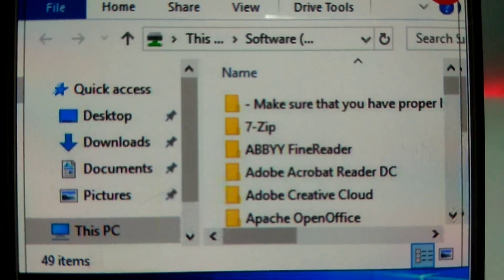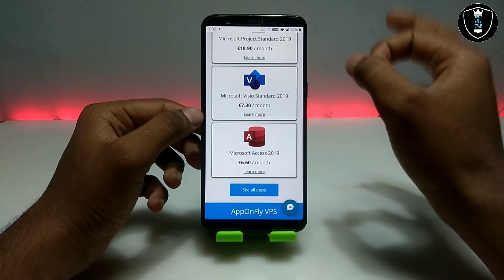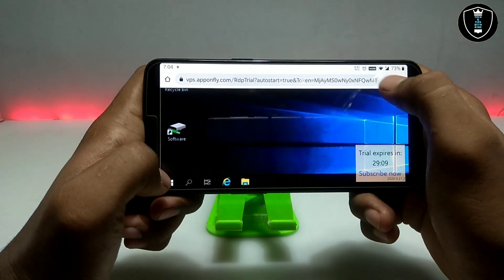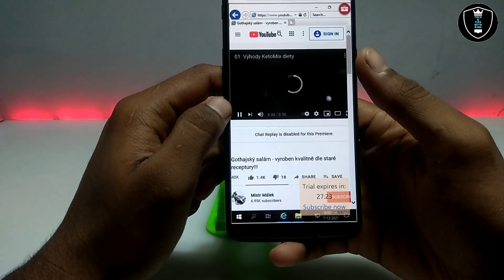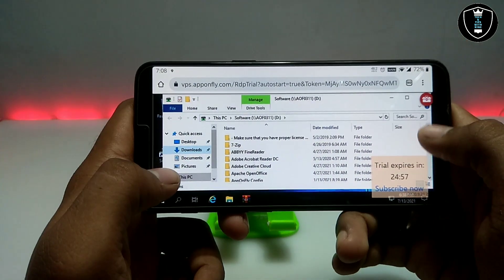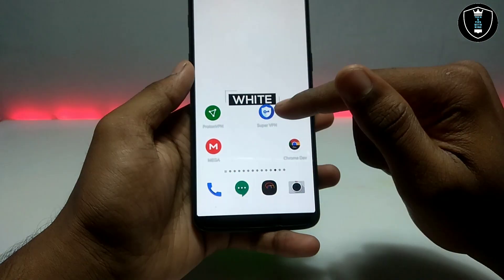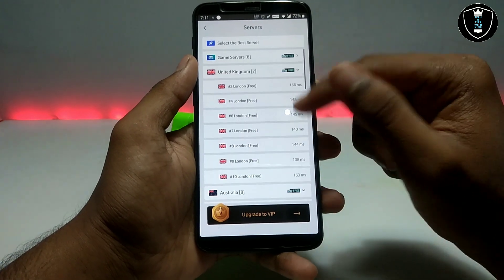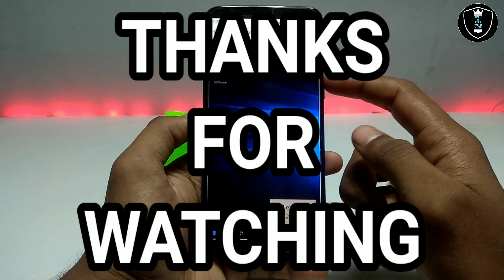Run Windows 10 Cloud in Android Smartphone 2021 new method | Run Windows 10 with working Softwares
Windows 10 Cloud in Android Phone new 2021 method This cloud windows that we access windows from anywhere at anytime only you need get into apponfly website click on start free trail follow the video you can use all windows software in this cloud windows